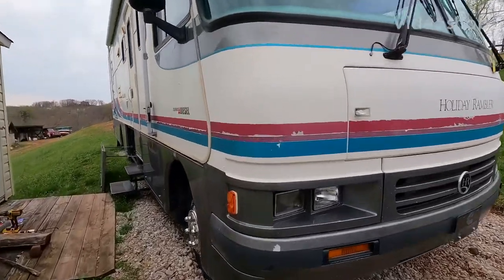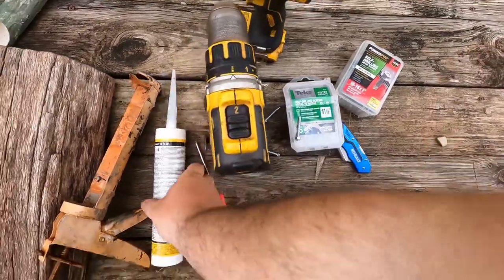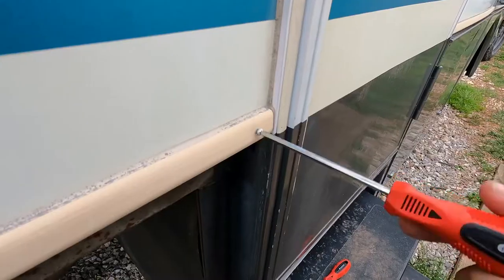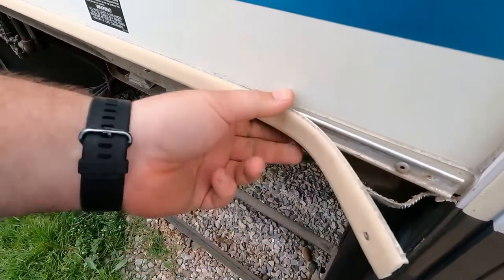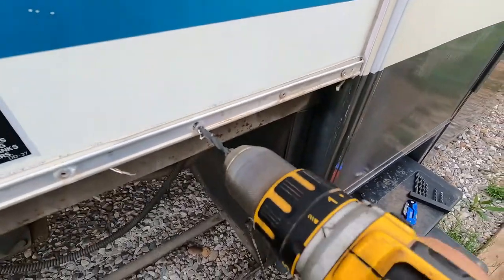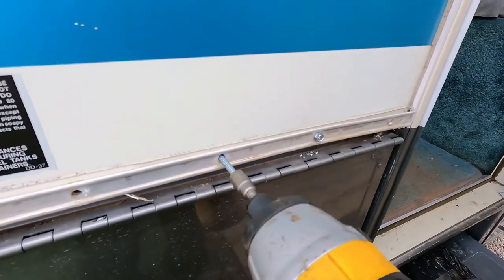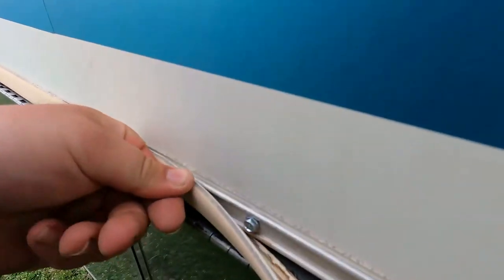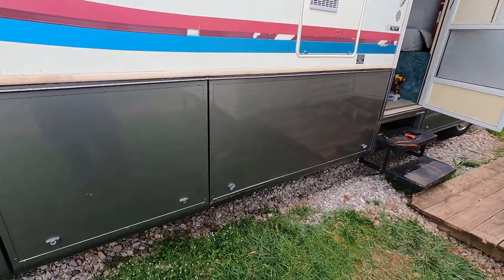How to fix compartment (basement) doors on a RV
This is my first how to video please be easy on me! Lol

This is how to fix lower storage doors on a motorhome

Mine pacifically is a 1994 holiday rambler class a with a diesel.